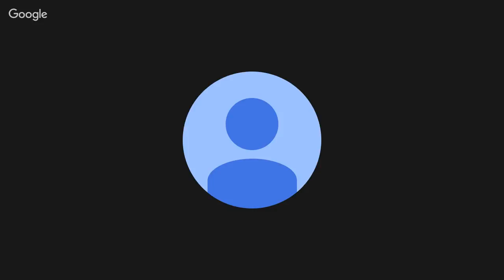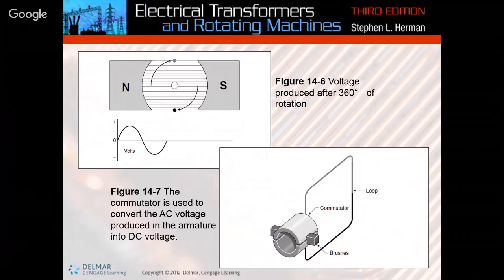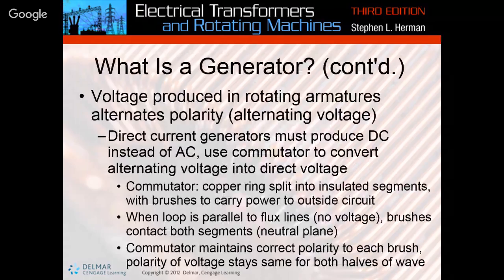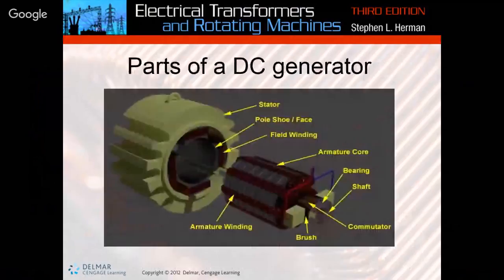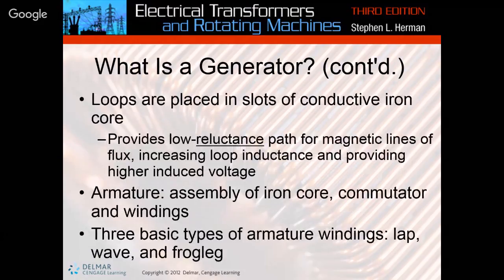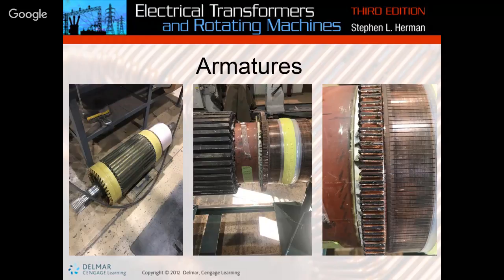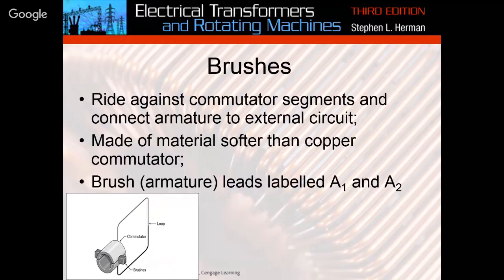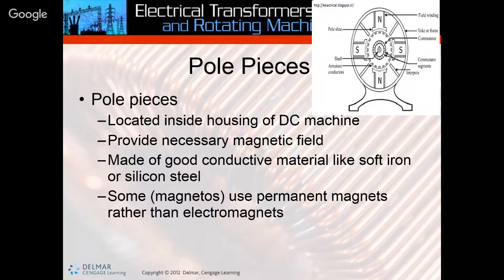2/10/17 IEL 226 DC generators